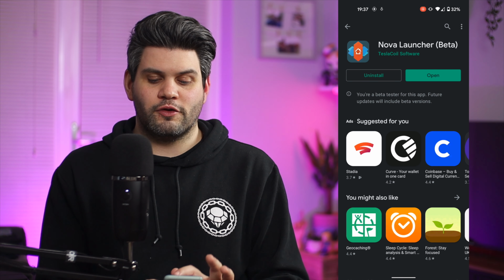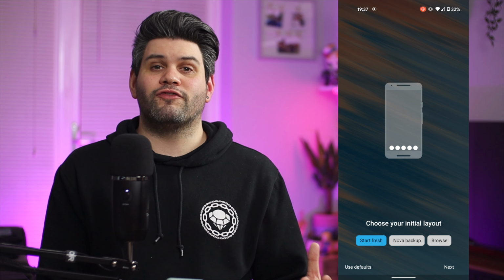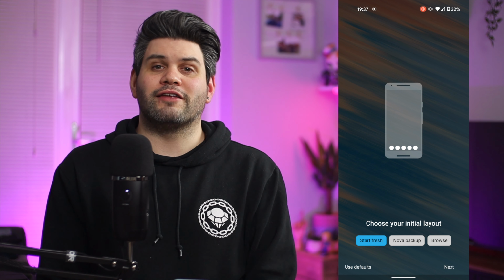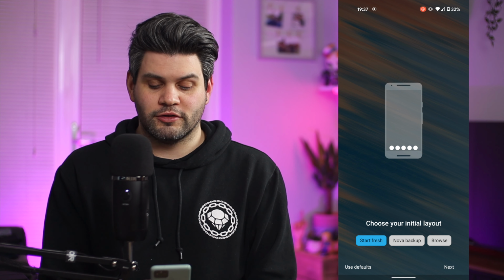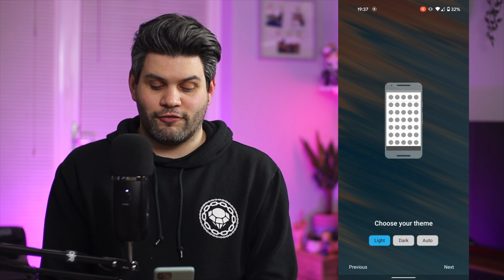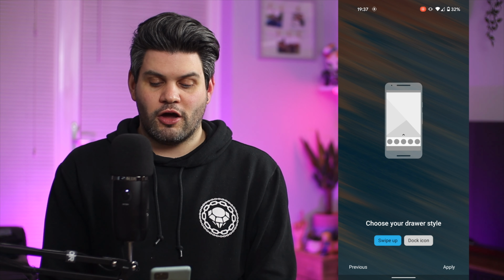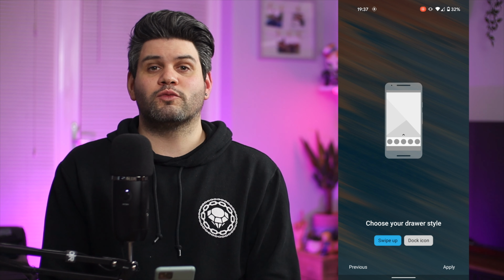Android Customization Episode 1 - LAUNCHERS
In episode 1 of Android customization we take a look at how to use launchers. This is for all those out there new to Android and want to learn something new about your phone. It allows for some great custom set ups so lets take a look!